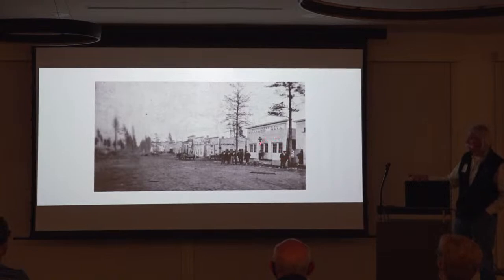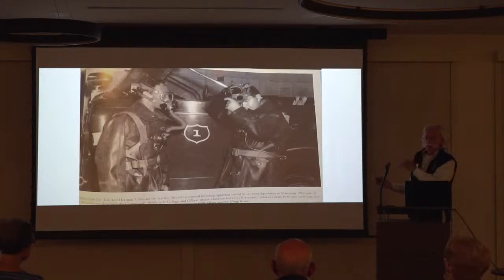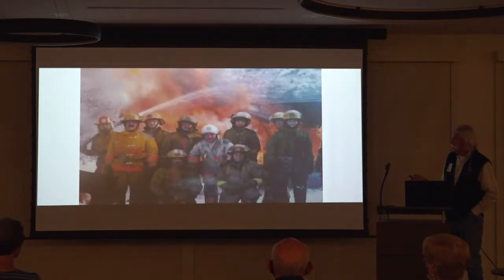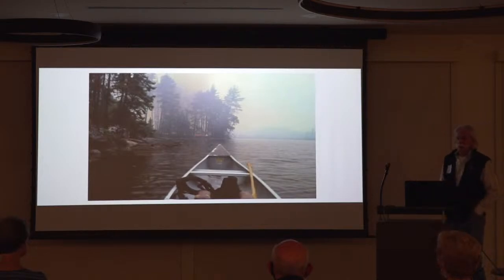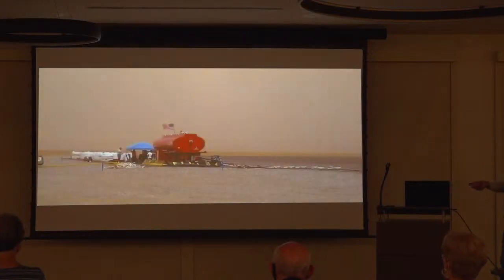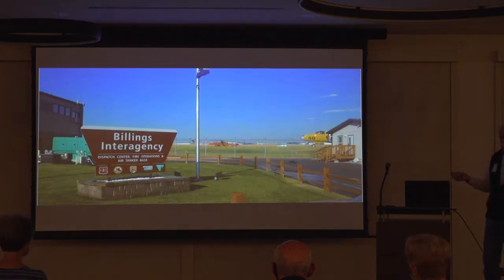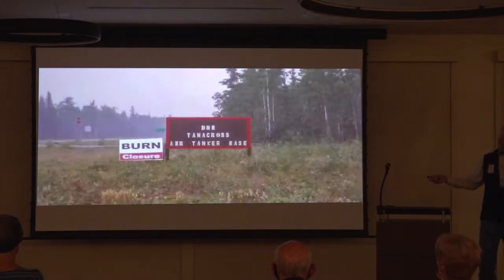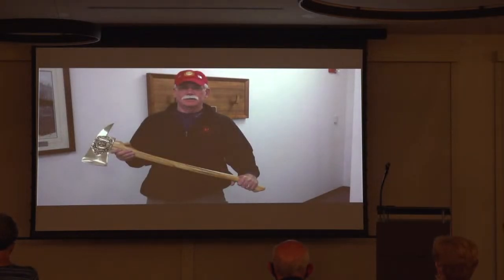Bob Wise: Fire Fighting and Smoke Chasing